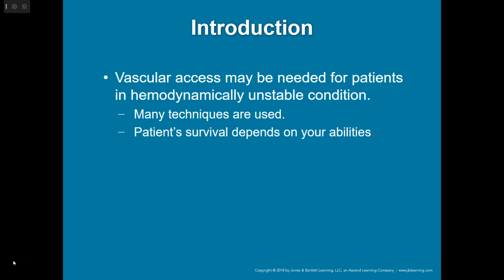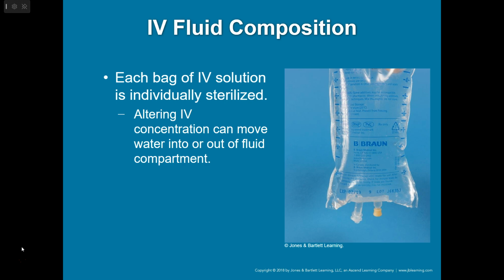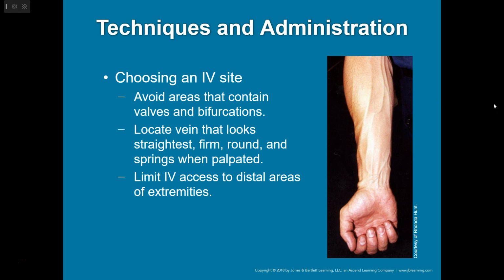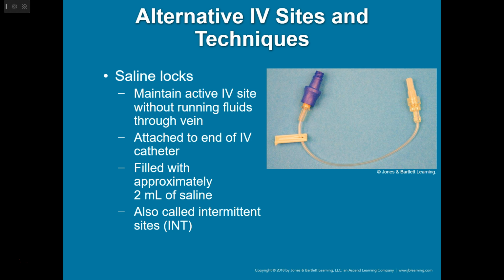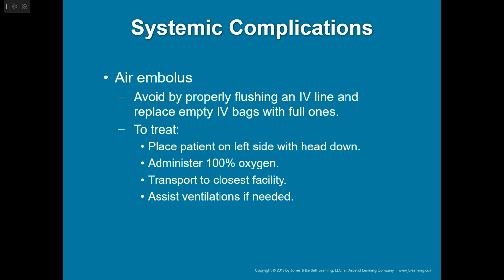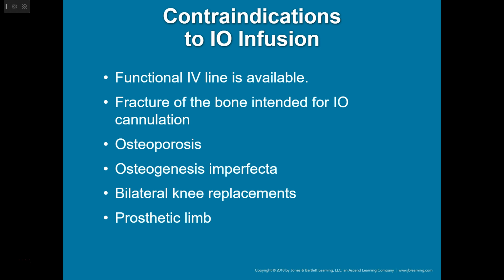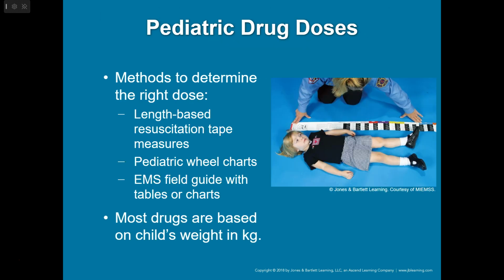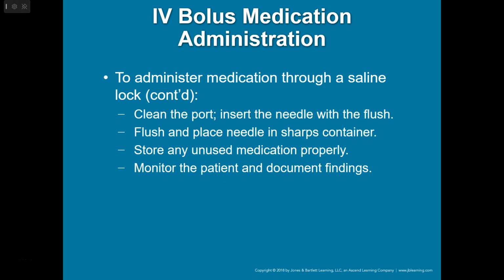Chapter 14 Paramedic - Medication Administration. part 1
1:07 Introduction